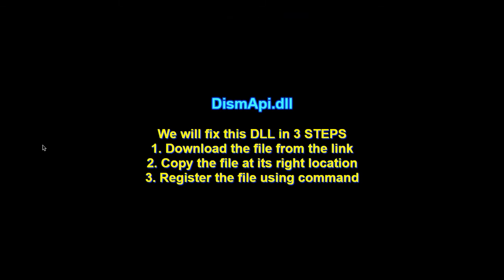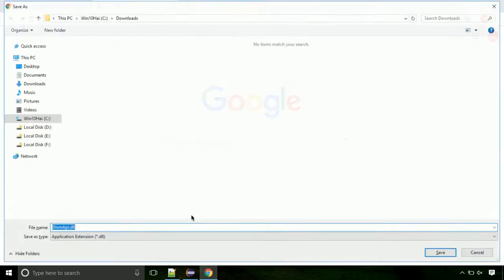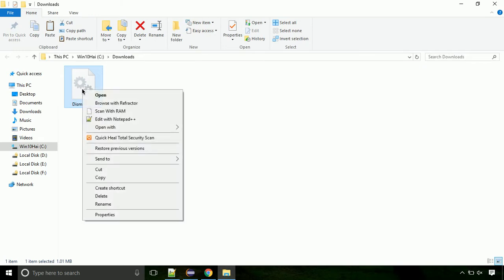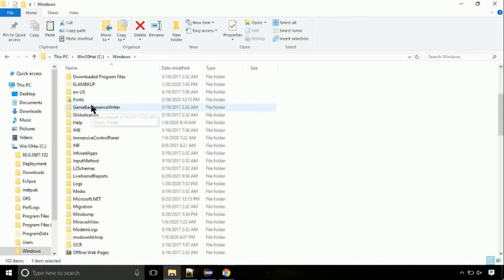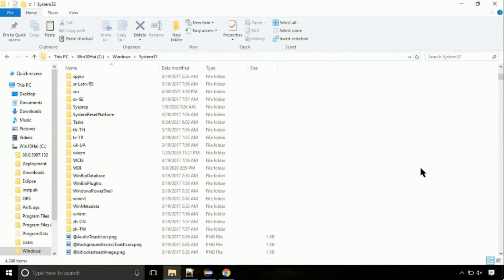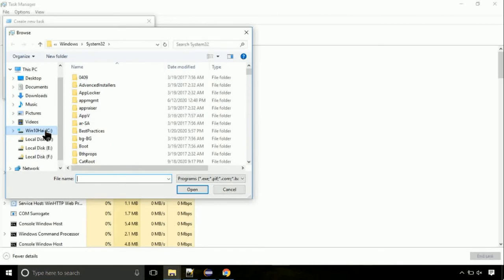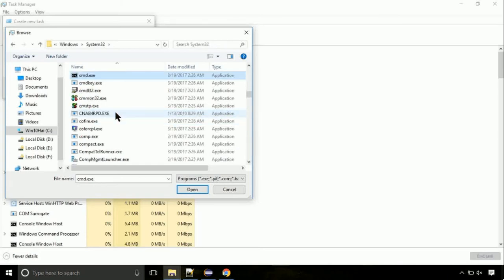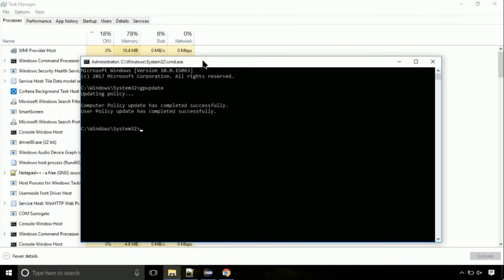DismApi.dll missing FIXED The program can't start because DLL Missing x64 Bit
1. Operating System with 32 bit / 64 bit
2. Computer Model or Manufacturer
3. Program you are trying to open.

Language : English